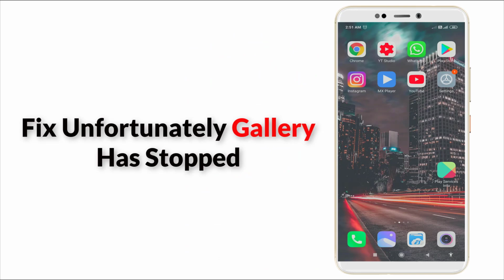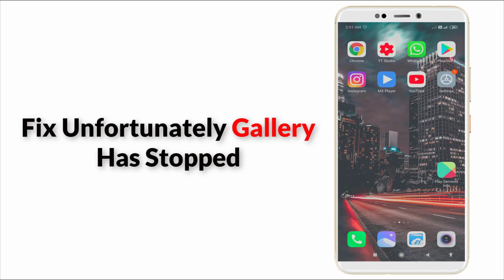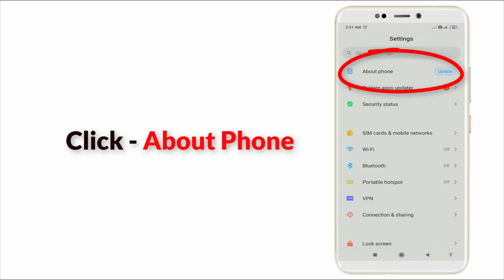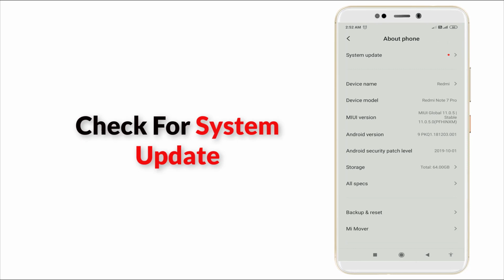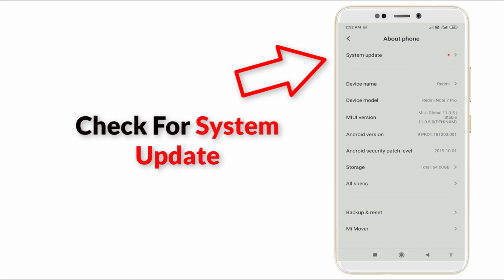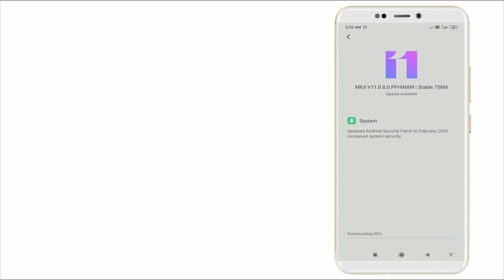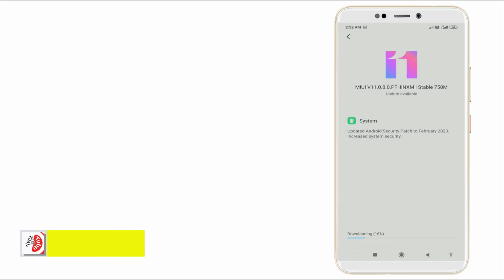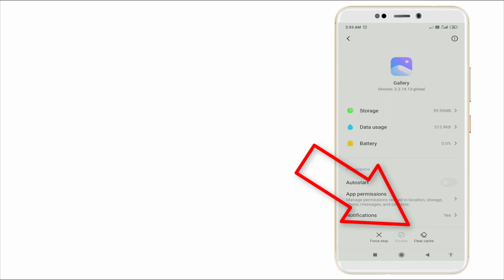How to fix Unfortunately Gallery has Stopped in Android Phone & iPhone 2020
How To Fix Unfortunately Gallery Has Stopped Working In Android.

First click Settings options and go to Application Setting.

Then click apps and scroll down & click Gallery.

After Clear Data and Cache are there clear it. Once you clear everything.

Next you need to Stop the application settings.